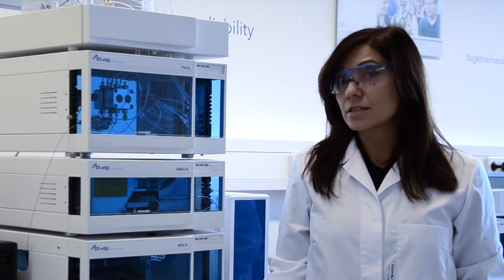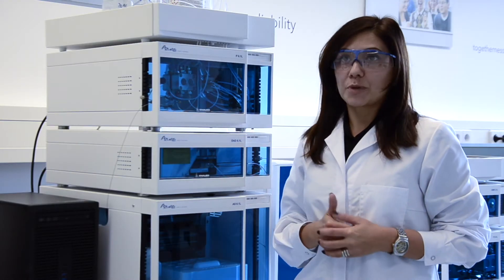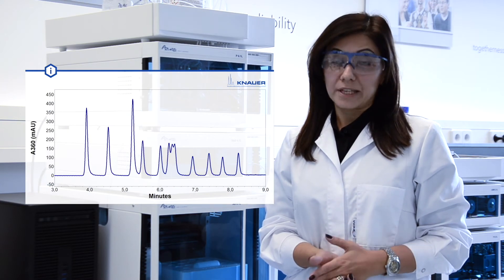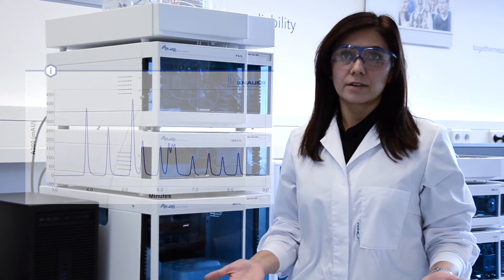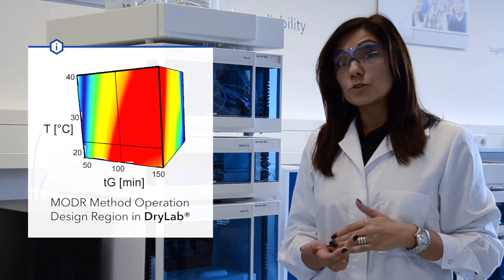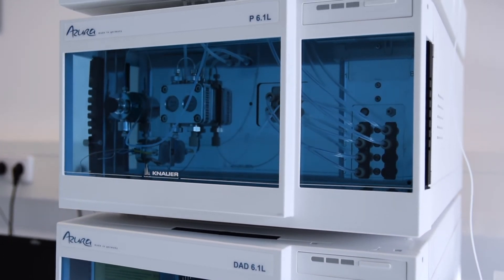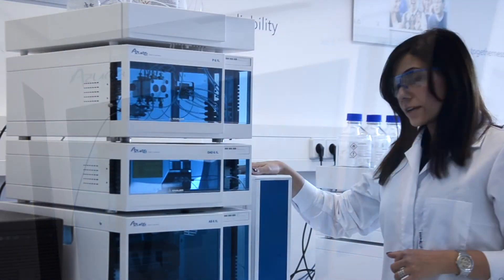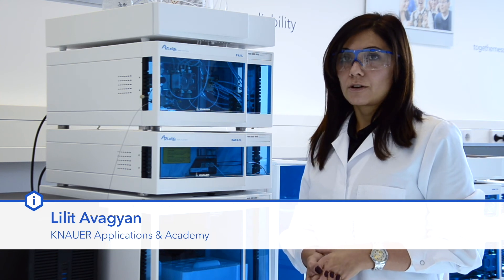Systematic HPLC method development and robustness evaluation of 13 carbonyl DNPH derivatives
Lilit Avagyan from the KNAUER lab talks about systematic HPLC method development and the separation of 13 carbonyl DNPH derivatives using DryLab software.

Based in Berlin, Germany, KNAUER has been serving the sciences since 1962. We develop and manufacture scientific instruments of superior quality for liquid chromatography, including Ultra-high performance liquid chromatography (UHPLC), Analytical & Preparative HPLC, Fast protein liquid chromatography (FPLC), Multi-Column Chromatography / Simulated moving bed (SMB), Sample preparation, Dosing / Metering / Pumping, Detection, Osmometry, OEM solutions, and more.